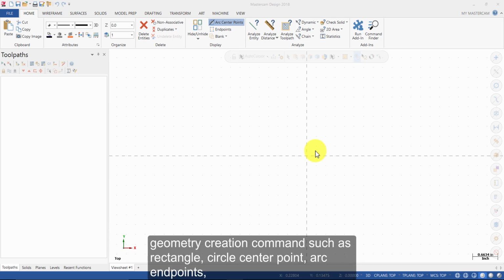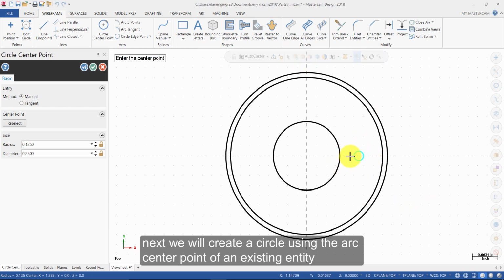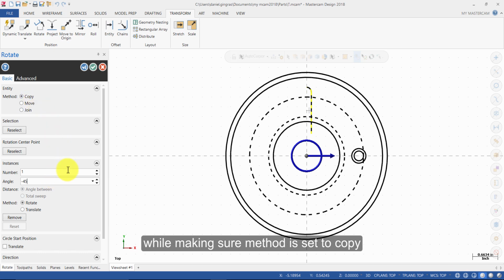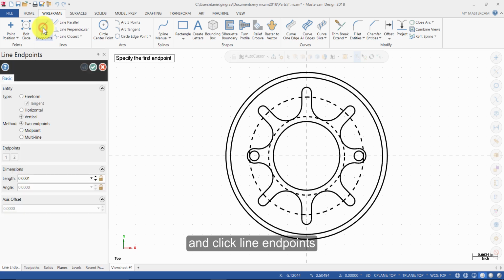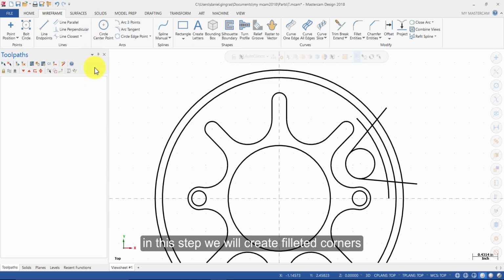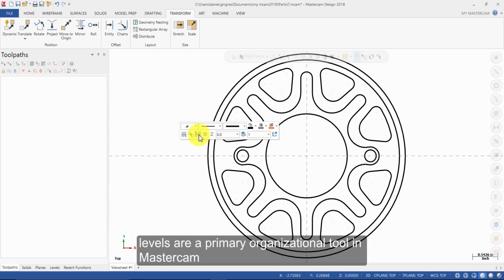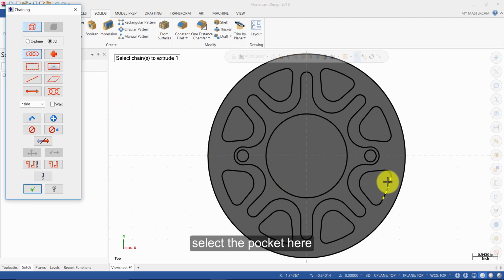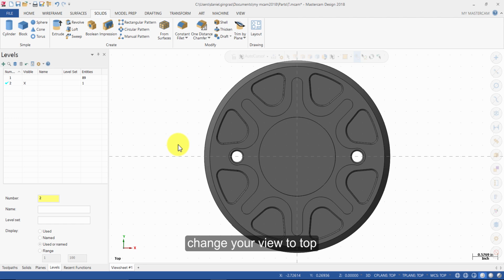1 Geometry Creation